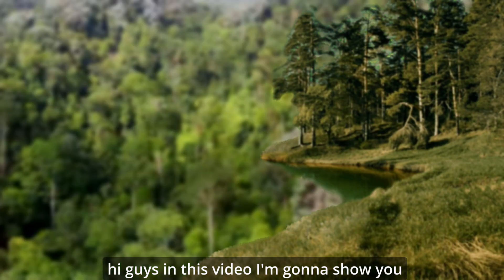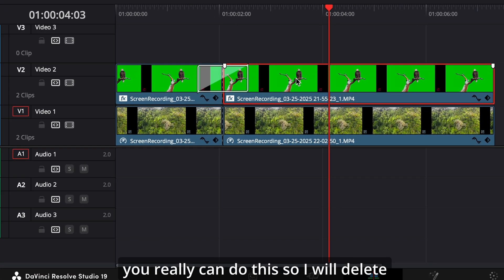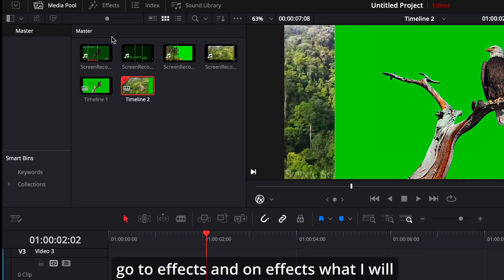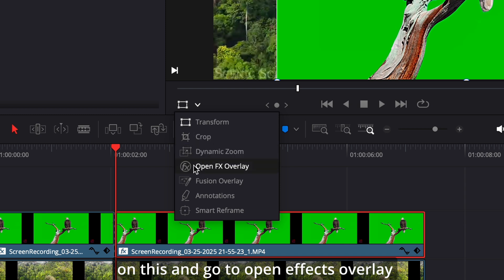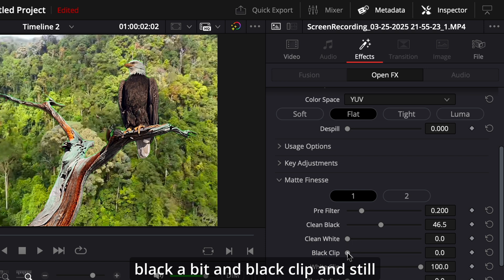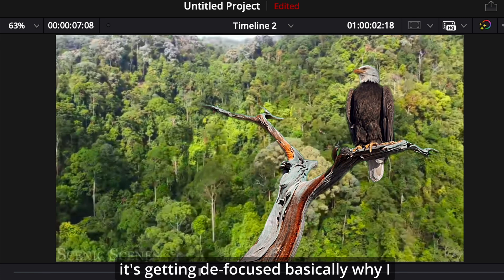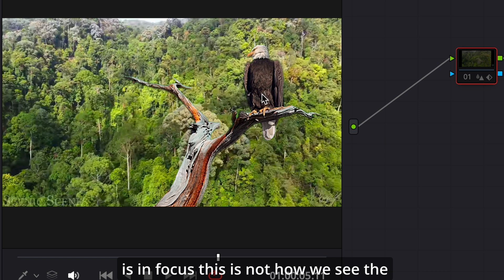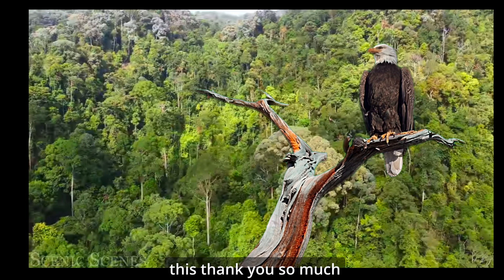How To Remove Green Screen in Davinci Resolve (Pro Way)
green screen compositing is very interesting thing to do if we are interested in making content and in this video I have explained very briefly how to remove green screen in davinci resolve

00:00 final compositing
00:35 green screen removal in davinci 19
01:30 Pro tip about green screen in davinci

how to remove green screen in davinci resolve
how to remove green screen in davinci resolve 19
davinci resolve tutorial about green screen
how to do chroma keying in davinci resolve 19